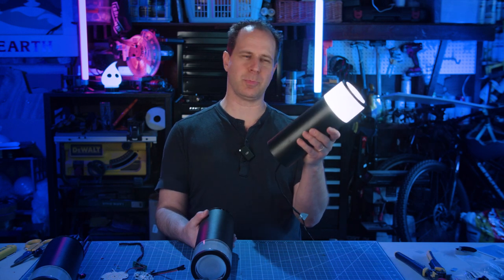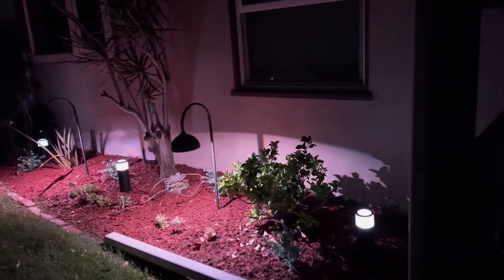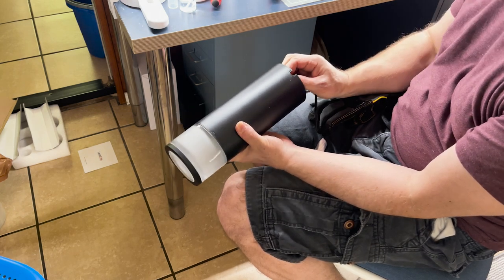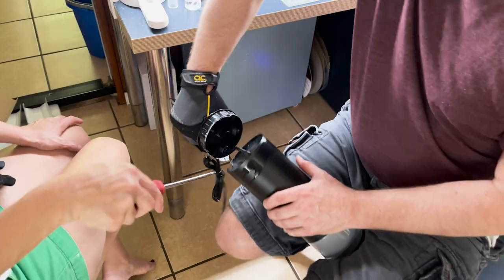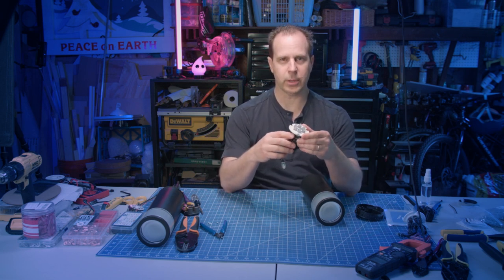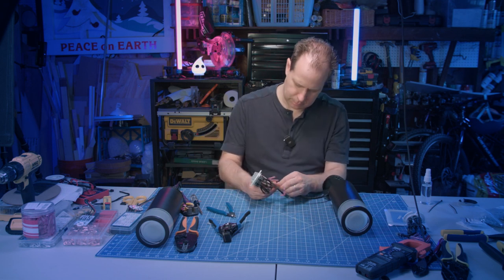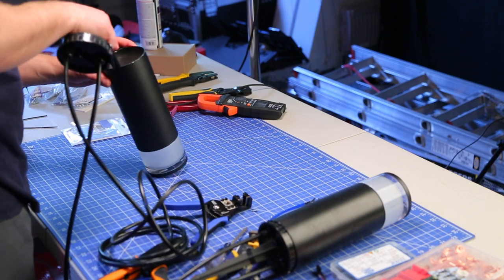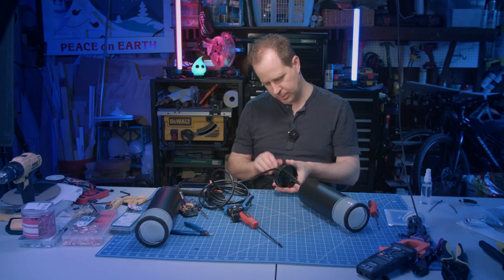DIY Philips Hue Calla For $20 | Running RGB LED Pixels and WLED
In this video we show how to create the Philips Hue Calla look for $20 using a similar light from Amazon and RGB LEDs that can be controlled by WLED or other controllers. We use WS2811 RGB LED pixels in this case although you could you any other LEDs as well.